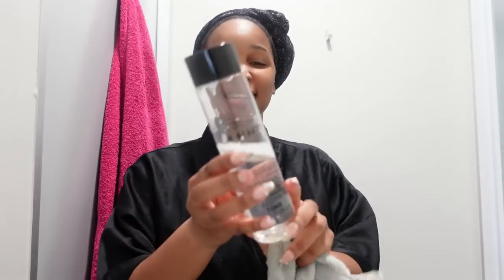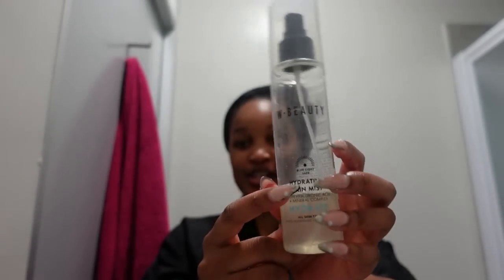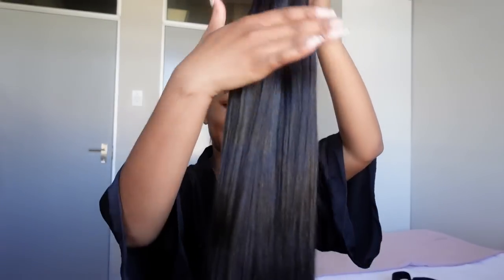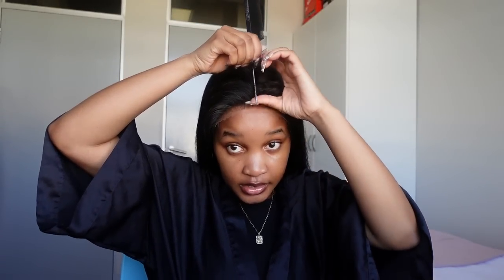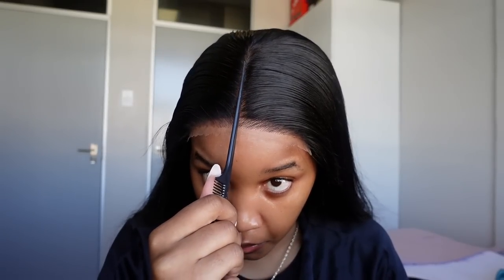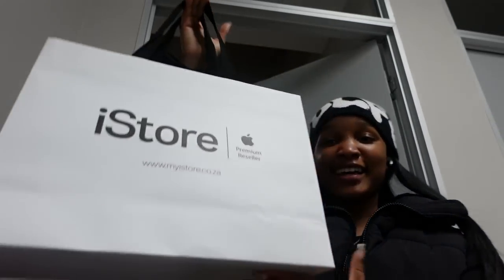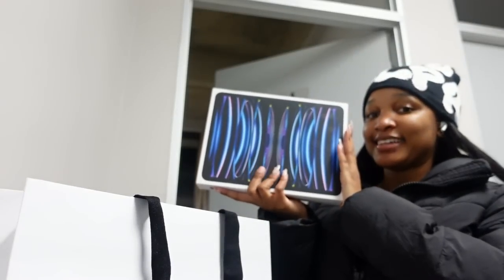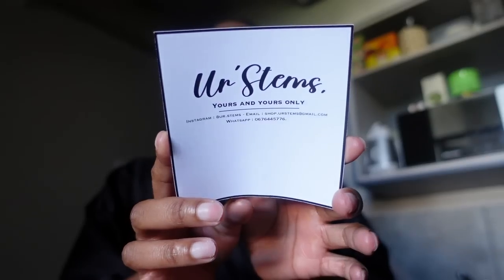vlog : premiumlacewig install, unboxing + many more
★Hair Type:100% Brazilian Virgin Hair

★Hair Length:24 inch

★Hair Texture:Straight

★Hair Color:Natural Color

★Wig Cap:5x5 HD Lace Wig